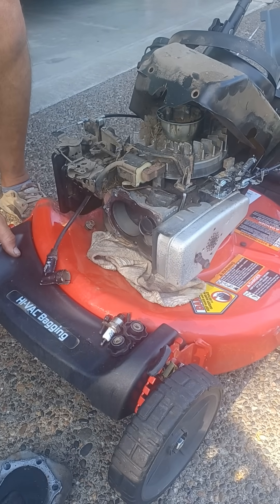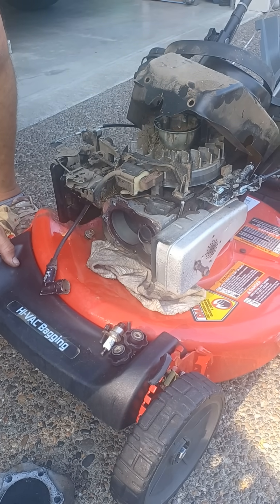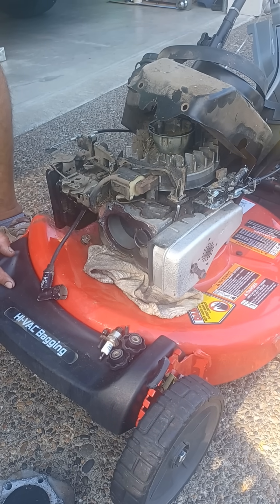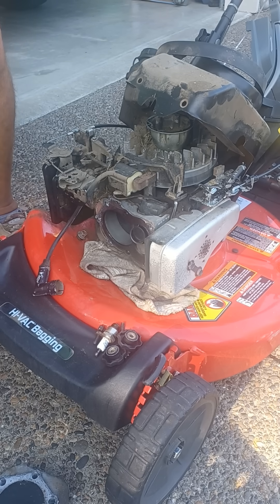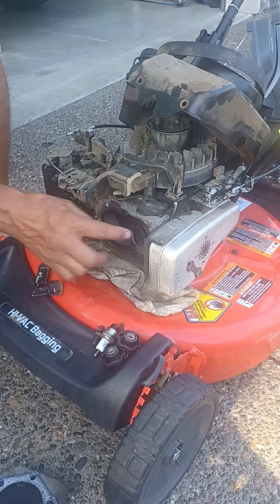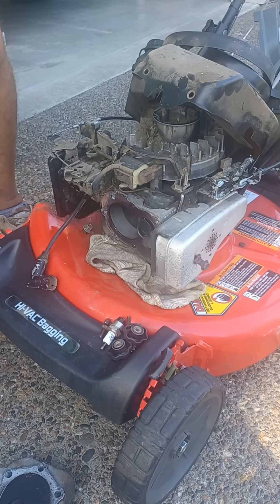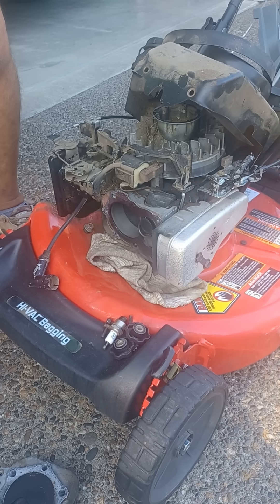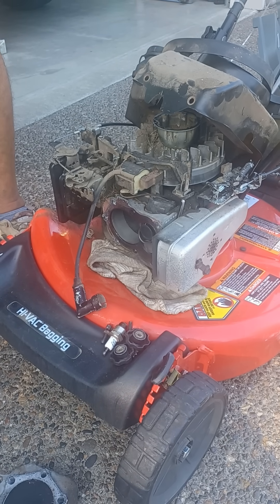Briggs & Stratton 190cc engine exhaust valve seat repair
Briggs & Stratton 190cc engine
 Valve Seat Repair